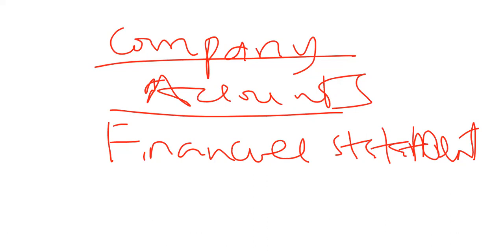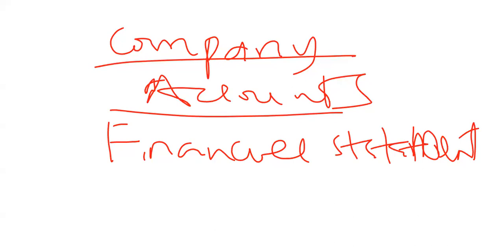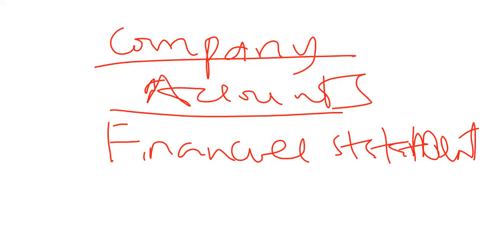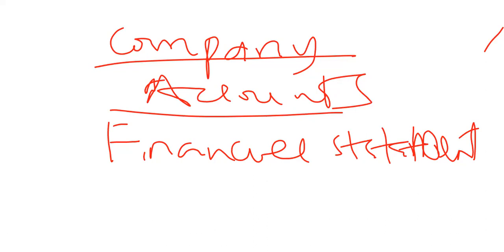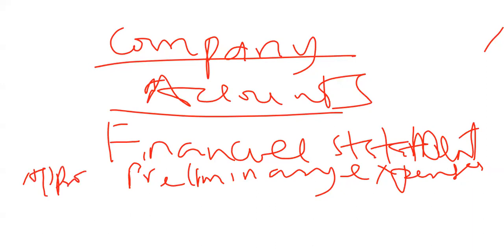Company Accounts explained for secondary schools and tertiary institutions students